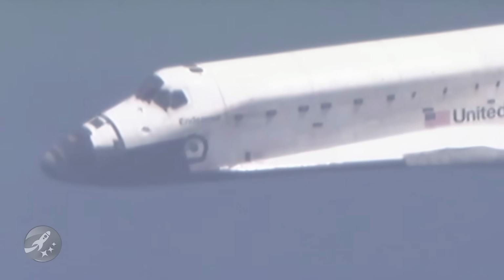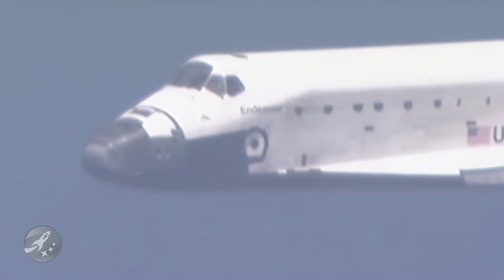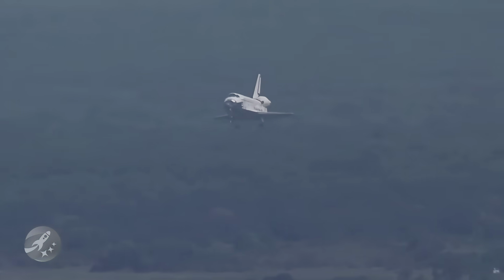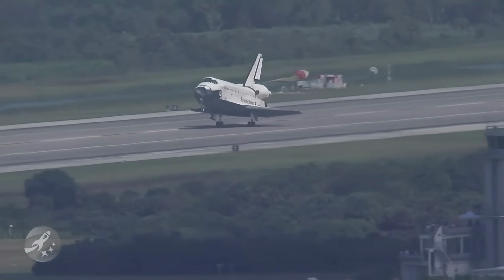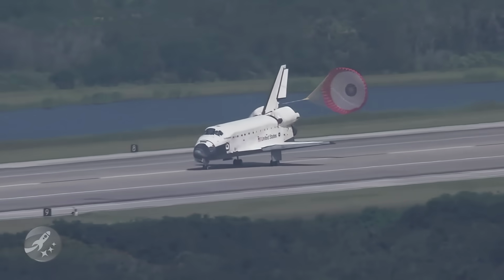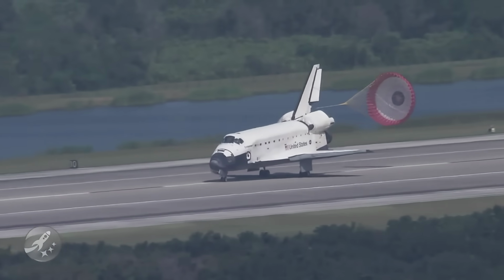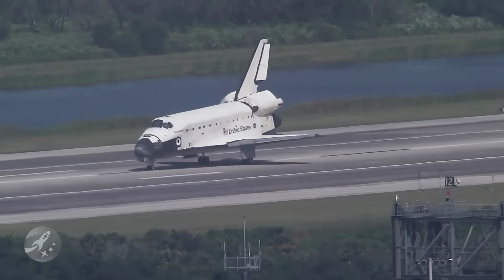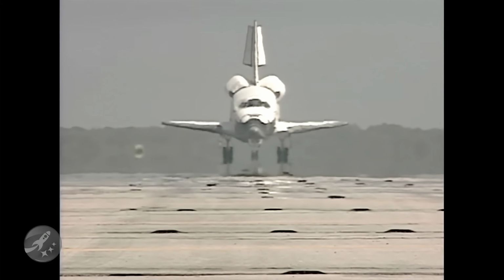Endeavour lands at KSC for STS-127 (HD)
High definition coverage of the landing of OV-105 or Space Shuttle Endeavour at the Kennedy Space Center in Florida.  Landing date was 07/31/2009